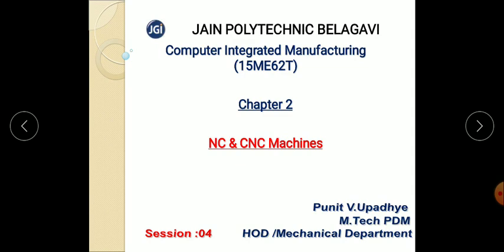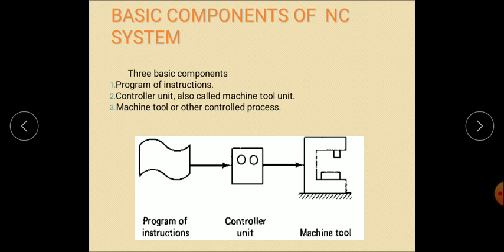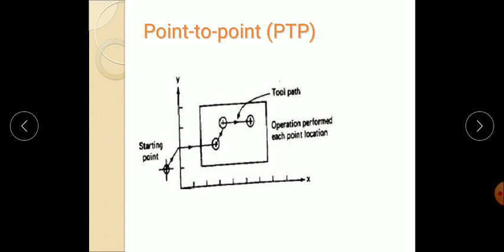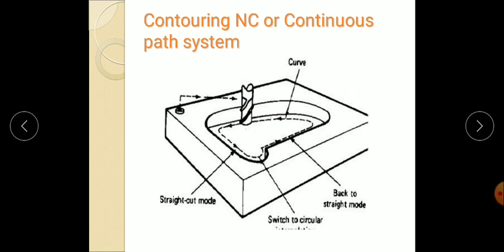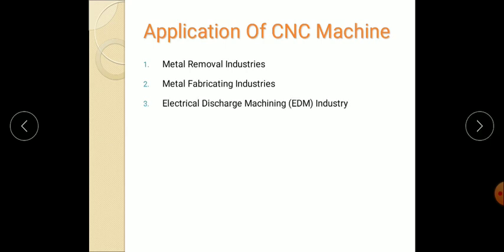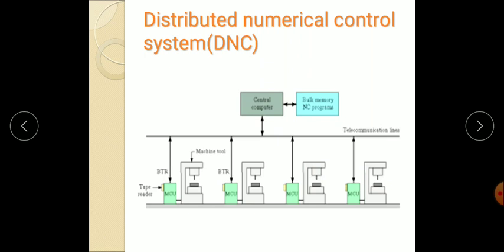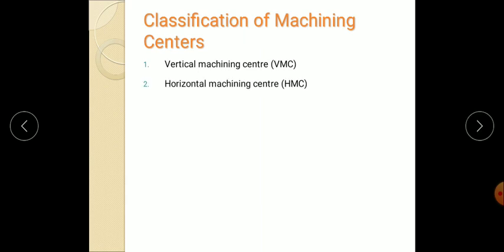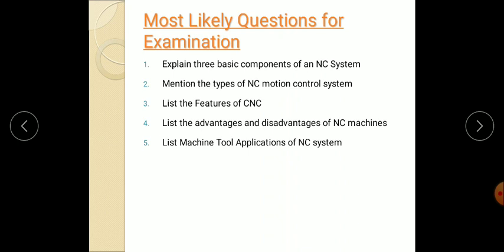15ME62T-UNIT2-NC and CNC Machines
What is NC,components of NC ,features of CNC ,DNC